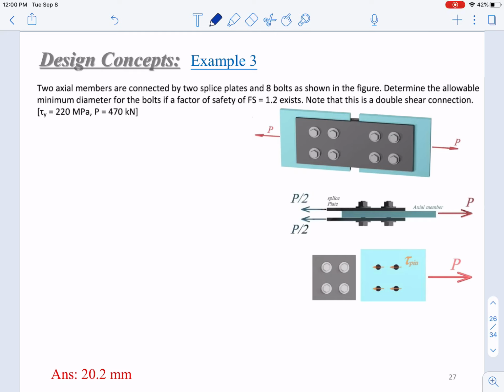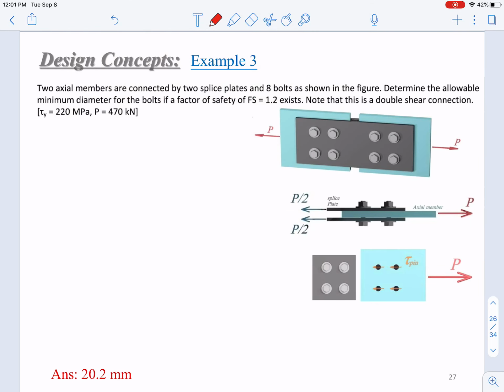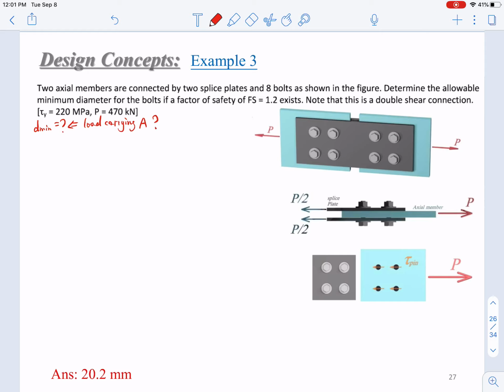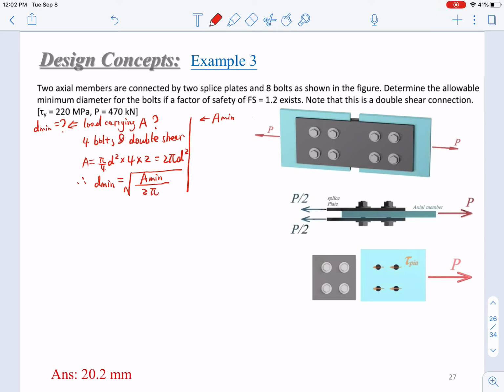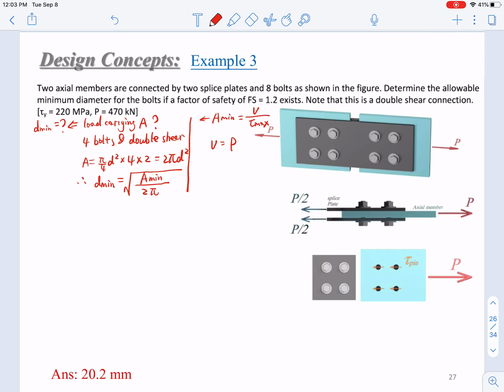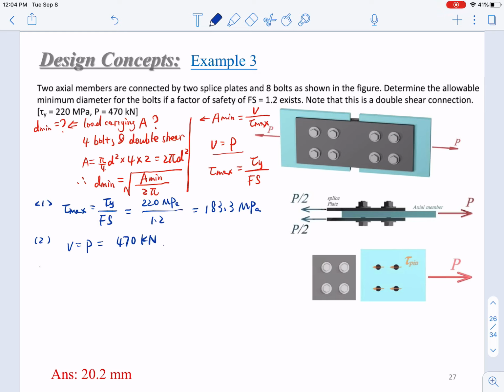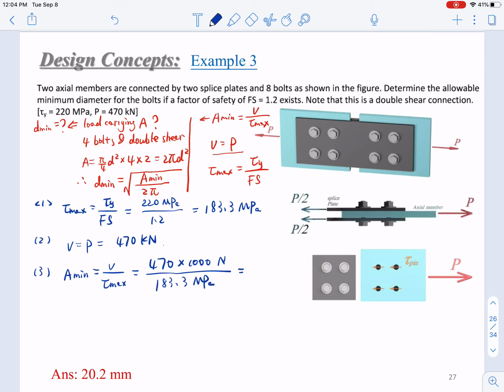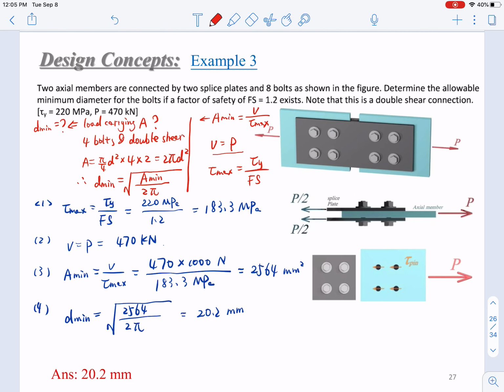Chapter 2 Mechanical Properties and Design Concept - Lecture 5 - Design Concept - Example 3